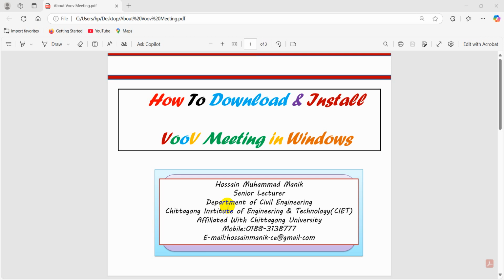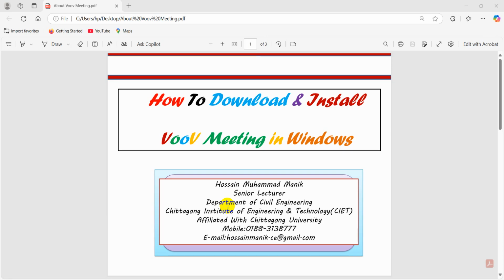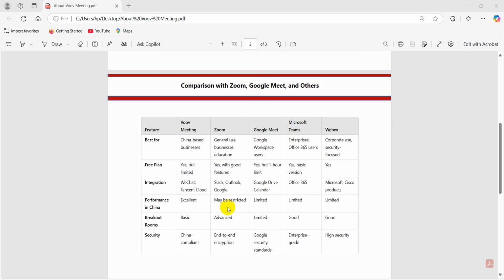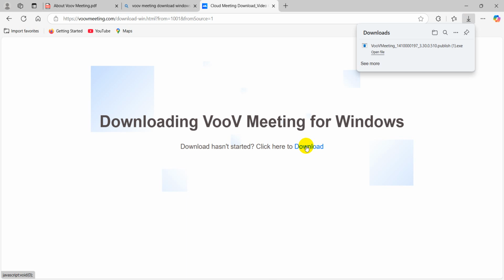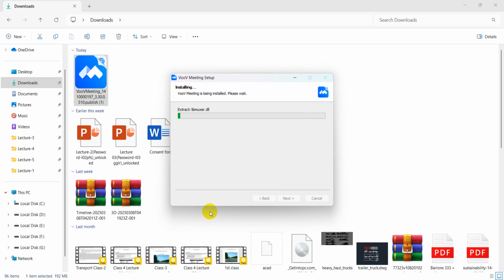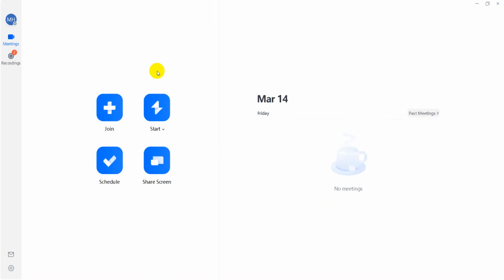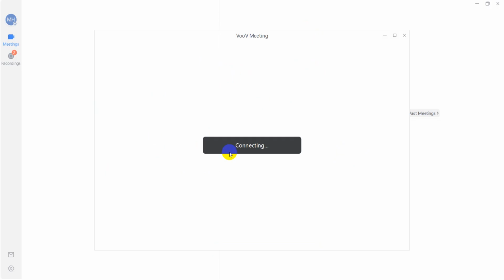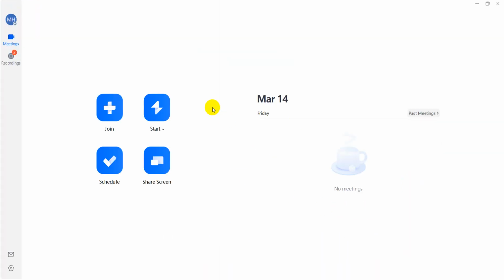VooV Meeting- Download and Install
Meeting App
Voov Meeting
Altern of Zoom and Google Meet
Chinese Student
foreign Student